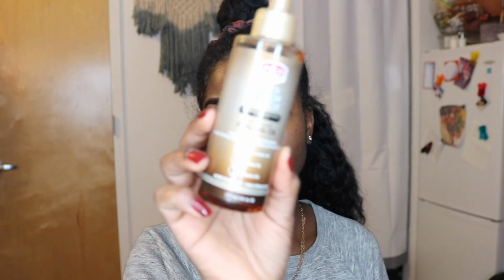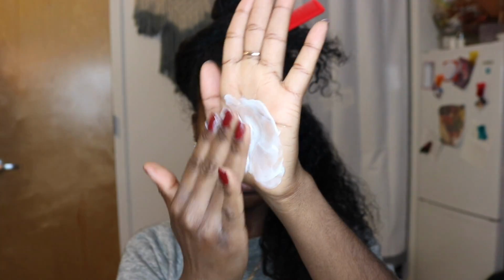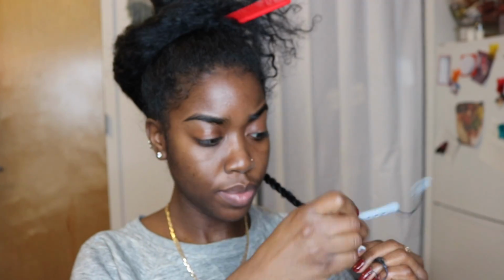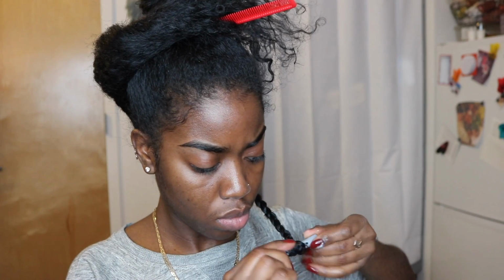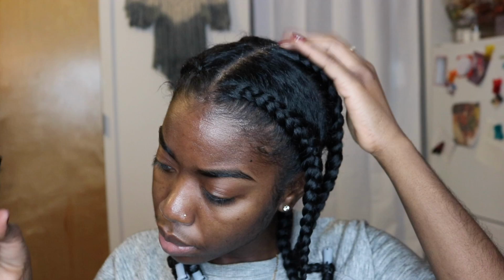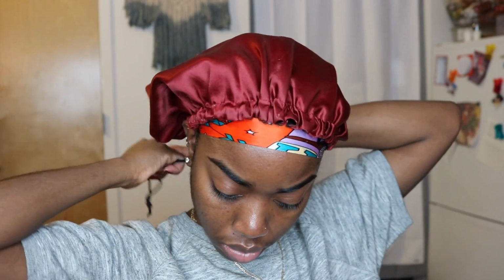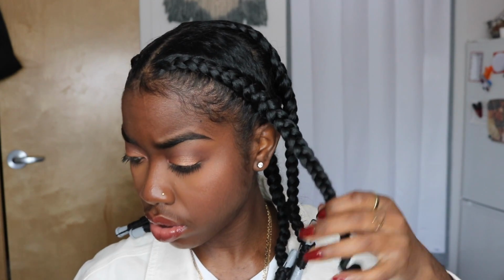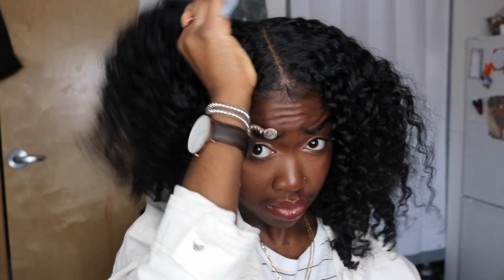Natural Hair | To Doux? Or Not To Doux? | First impressions!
Hey guys! Hope you're all having an amazing week so far. I've been hella busy and booked but it's been amazing! I've been trying out new products and this is the first of many that i'll be sharing with you all.

SOCIAL MEDIA ACCOUNTS!

NEW VIDEOS: 2-3x a Week!

Camera: Canon T6i
Lighting: Neewer 14” Ring Light
Editing Software: FCPX